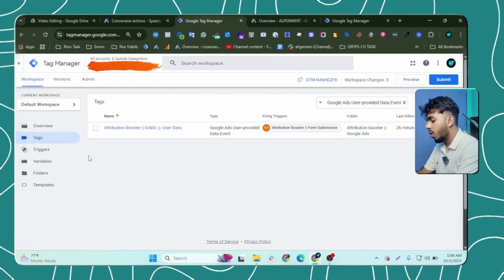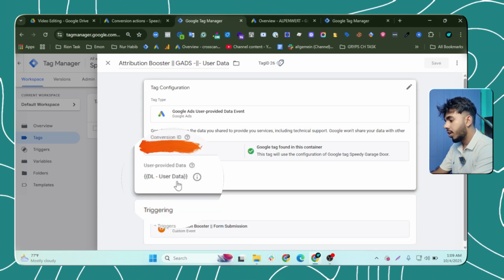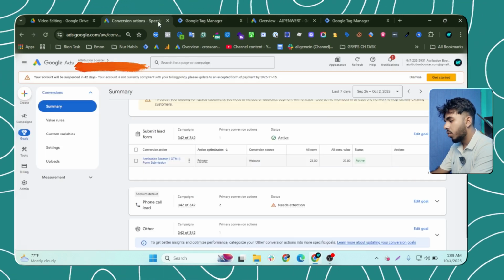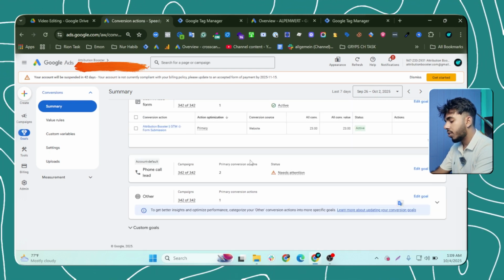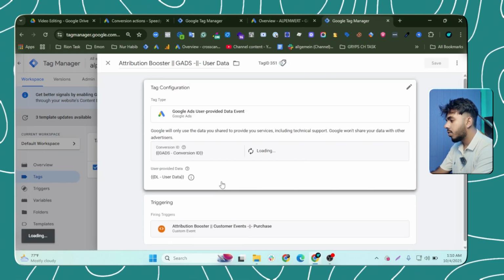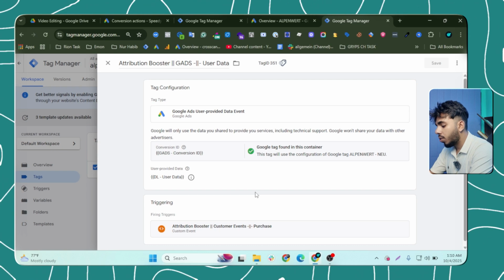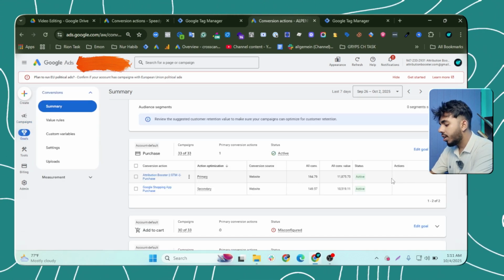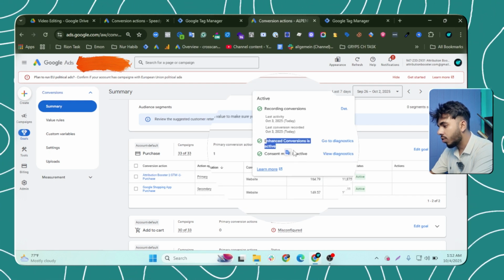How to Set Up Google Ads Enhanced Conversions Using Google Tag Manager | Full Step by Step Tutorial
Learn how to set up Google Ads Enhanced Conversions using Google Tag Manager in this step-by-step tutorial. Optimizing your ads has never been easier!

In this video, I’ve shown:

1. What Enhanced Conversions actually is
2. Why it’s important for accurate conversion tracking
3. How to properly set up Enhanced Conversions using GTM and Google Ads
4. How this setup helps improve conversion accuracy and campaign performance
5. How to test and verify if your Enhanced Conversion tracking is working correctly

If you’re a digital marketer, freelancer, or business owner running ads, this video will help you track real customer actions even when cookies are limited.

ttribution Booster – Growth Focused Tech & Marketing Solutions
 We help businesses scale with Web Development, UX/UI Design, Conversion Tracking, Server-Side Tracking, Automation & Marketing Analytics.

If you’re looking for growth-focused, reliable services, our team is ready to help you achieve your business goals.

google ads enhanced conversions setup
enhanced conversions google tag manager
google ads conversion tracking
google tag manager conversion tracking
google ads enhanced conversion bangla
enhanced conversion setup tutorial
gtm enhanced conversions tutorial
google ads tracking setup bangla
server side tracking bangla
google ads conversion api